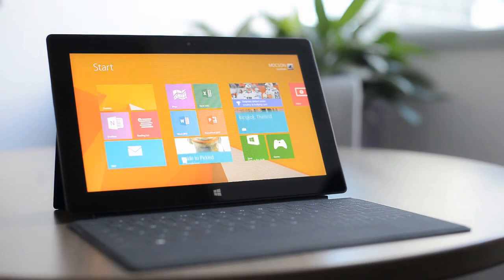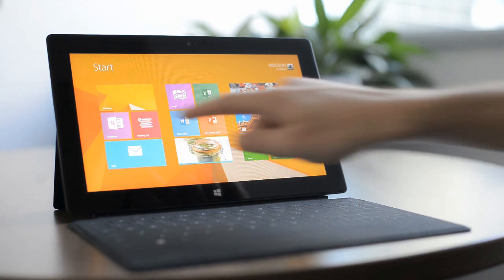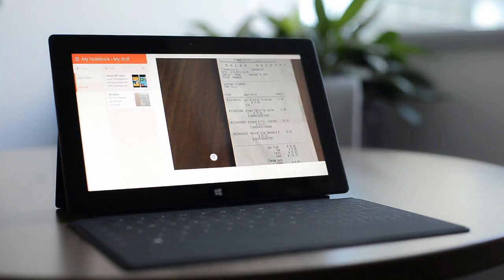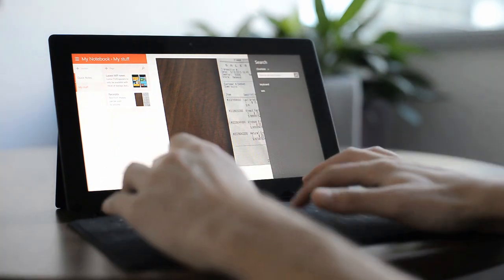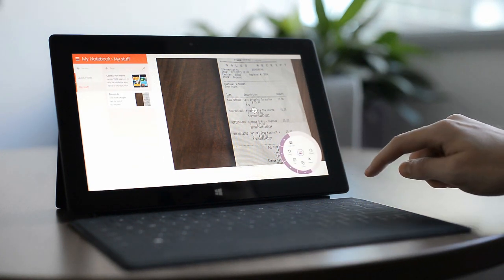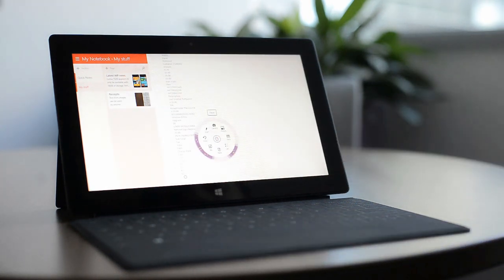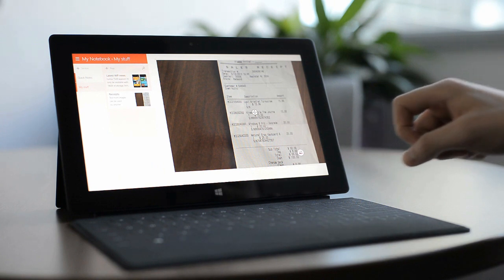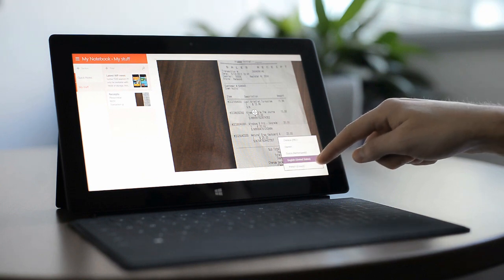OneNote OCR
In November 2013, Microsoft added optical character recognition (OCR) functionality to the Windows Store ("modern") version of OneNote. This promotional video explains how it worked.